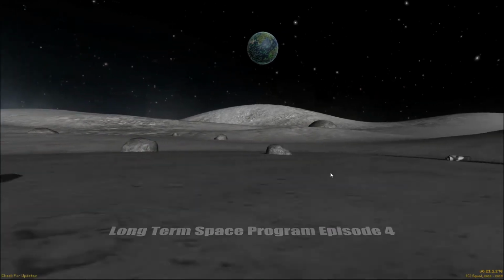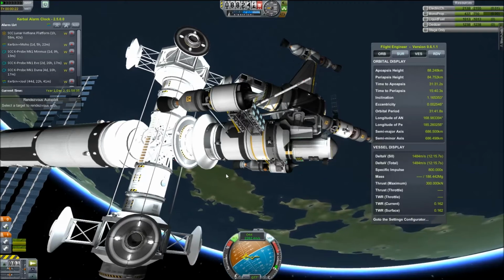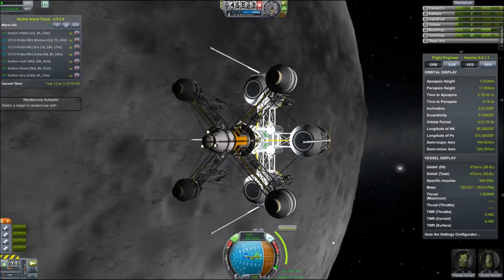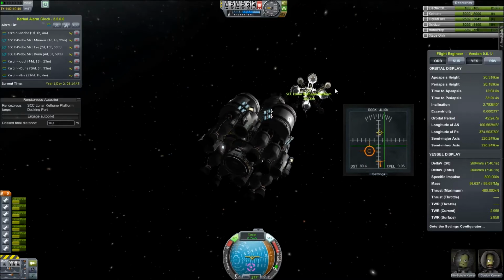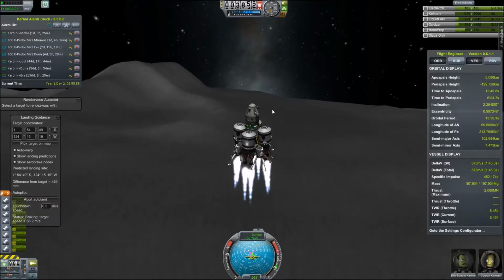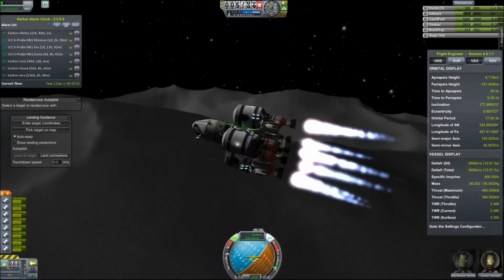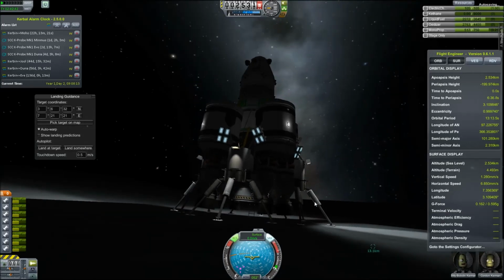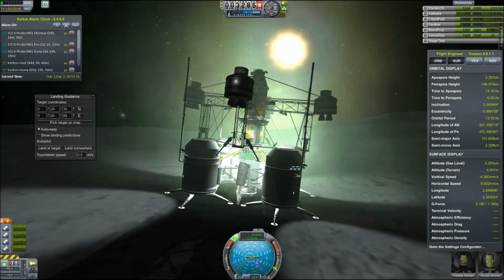KSP Long Term Space Program Ep4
Welcome back all you space enthusiasts, space station pieces, a big installation, EVAs and more orbital action.  Nearly done the local solar system and begin eyeballing future missions out in kerbin space! Feedback is always welcome!

I've started hosting my craft files on a google drive that can be found here if you wish to use my designs in your own game, please just give me a shout out if anyone asks where you got em.  Thanks: